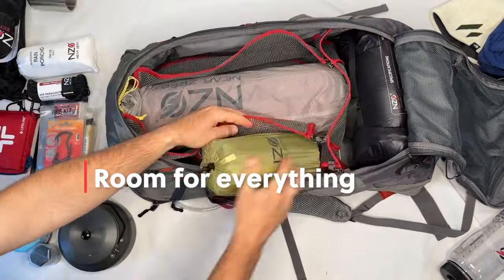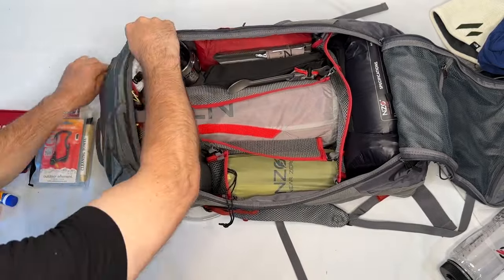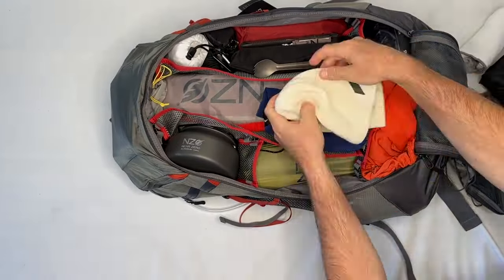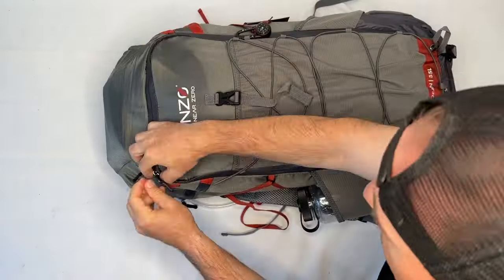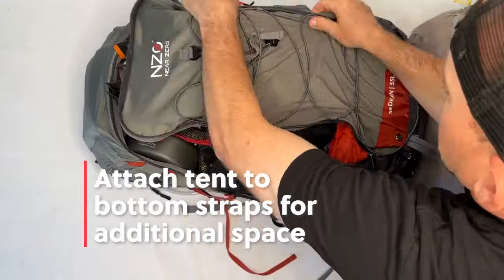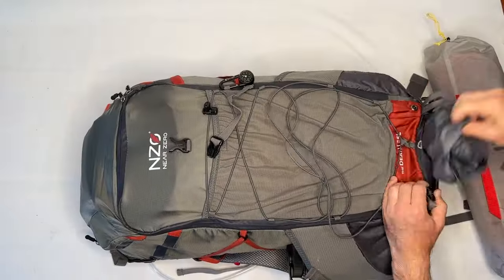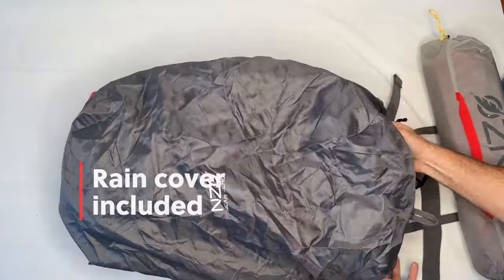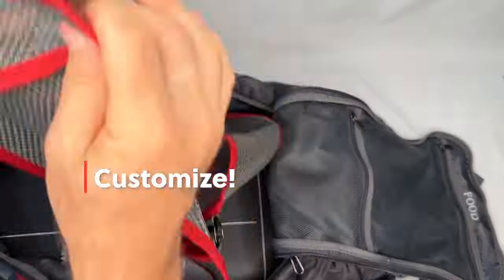The DEAN 55L - Ready-to-Go Backpacking Bundle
Near Zero announces the release of its newest overnight hiking backpack, THE DEAN 55L. The first of its kind, its patent-pending design delivers quick and easy access to gear using a labeled and compartmentalized storage system to maximize comfort and weight distribution. THE DEAN takes the guesswork out of backpacking, allowing novice and experienced outdoor enthusiasts alike to “Get Out & Go.”

Weighing in at only 3.6 pounds, THE DEAN 55L is the ultimate backpacker’s pack for weekend getaways. Its unique features make overnight camping accessible to anyone, despite skill level. Labeled section panels guide where to load gear, assisting the backpacker in optimizing proper weight distribution, comfort, and stability. Heavy items are centered and loaded next to the back. Medium weight gear is carried towards the top and outside portions of the pack, and lightweight gear is loaded on the bottom and centered. Mesh pockets are included on the inside of the zippered front panel for storage of lightweight food items and utensils. The large front access panel allows you to see contents at a glance and get to gear with ease. No longer will backpackers have the frustration of stuffing all their gear down a hole from the top and trying to get to it later.

THE DEAN is constructed with waterproof, ripstop nylon materials, an internal aluminum back frame support, and a breathable mesh back panel system. The pack will be bundled with fully customizable options that include items such as tent, sleeping bag, inflatable pillow, and more.